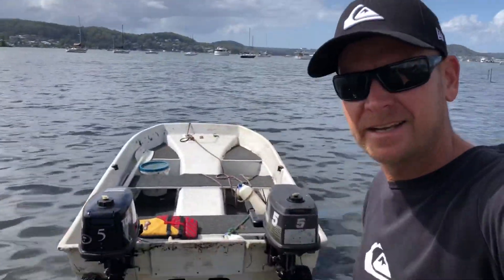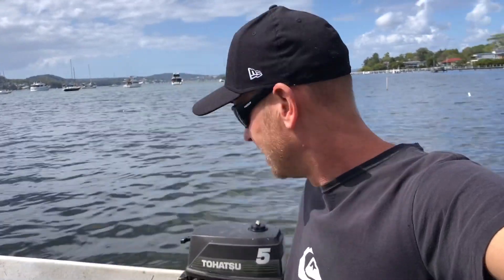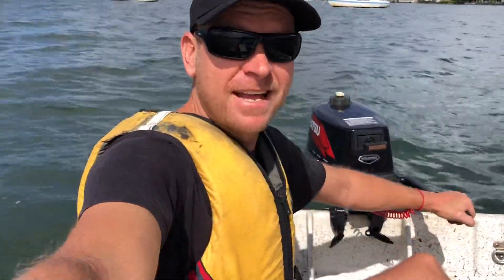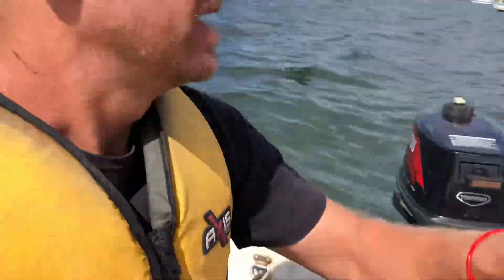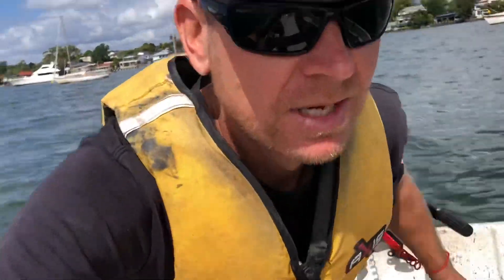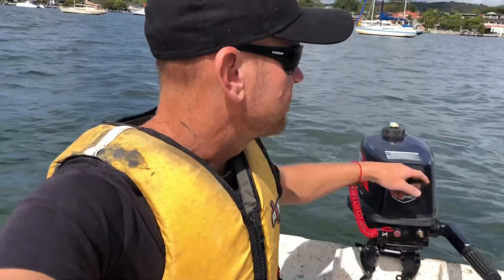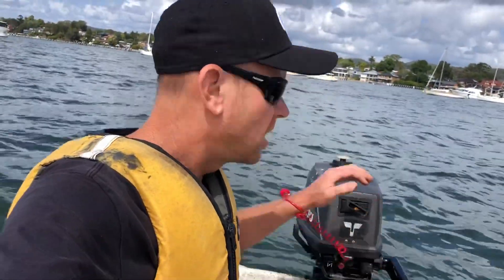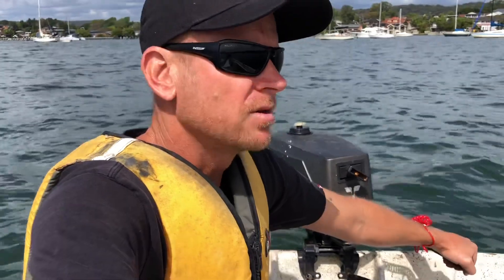Outboard 5hp modified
Modified 5hp vs a standard 5hp.
Modded motor is ported with a high compression head plus ports hight changed to raise the rpm for the 5hp output.